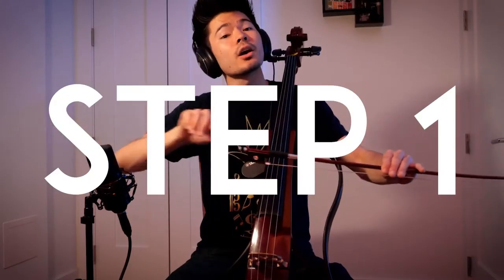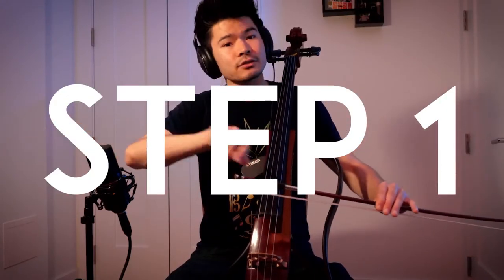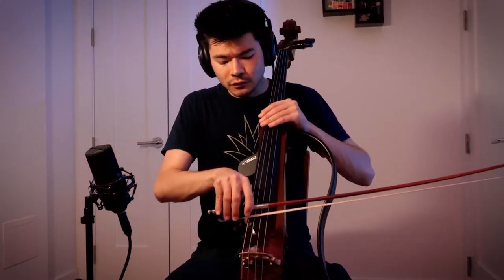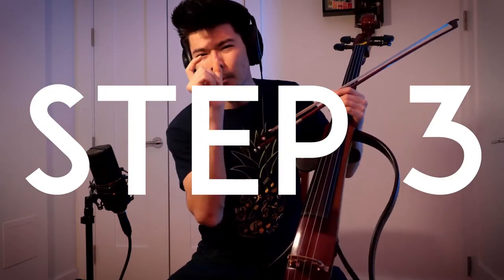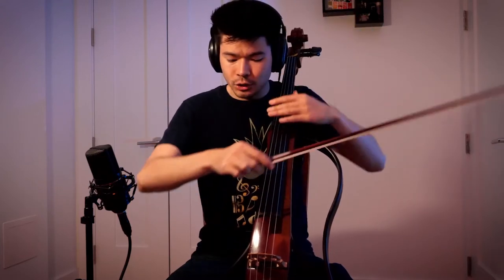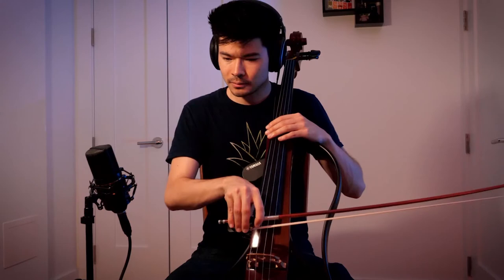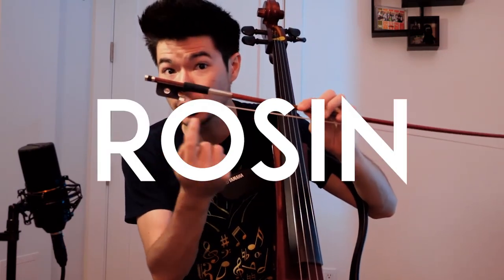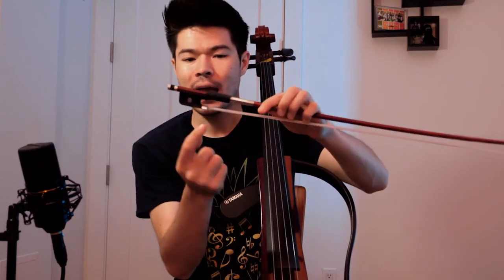How To Chop in 3 Steps | Cello Chopping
Chopping was one of the first "non-classical" techniques that I really wanted to learn, and it continues to be a staple of my technical and creative arsenal! Here's how to get started with your own chopping journey on the cello!

😊 About Me:
Hi! I'm Philip Sheegog, a Juilliard-trained cellist who is passionate about pushing the boundaries of what the cello can do! My explorations started with contemporary classical music, a genre in which I've collaborated on and premiered over 80 pieces of new music. I now primarily work with my duo, ARKAI, writing and playing music that draws on myriad genres, global music traditions, and electronics.

0:00 Intro
0:38 Step 1: Up + Down Scrapes
2:00 Step 2: Scrapes From the Air
2:46 Step 3: Condensing Into a Chop
4:04 The "Up" Chop
5:12 Practicing Our Chop
7:29 Summary